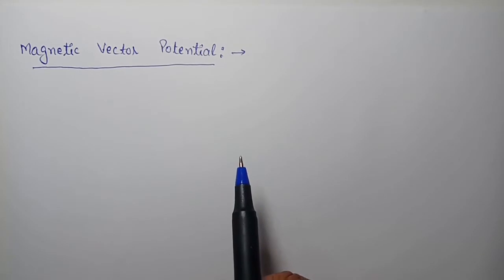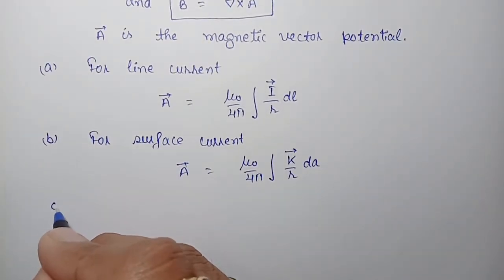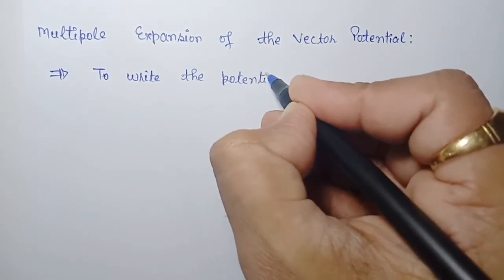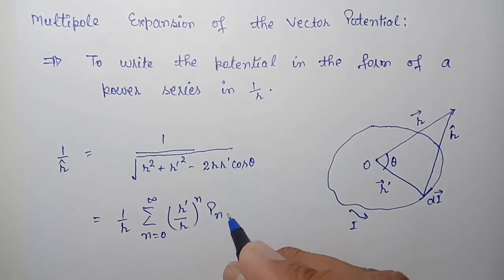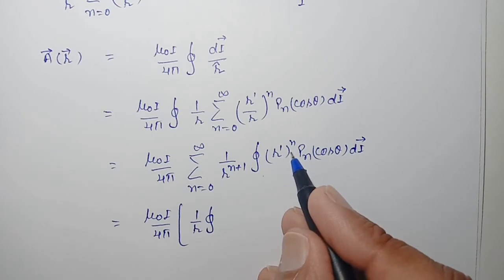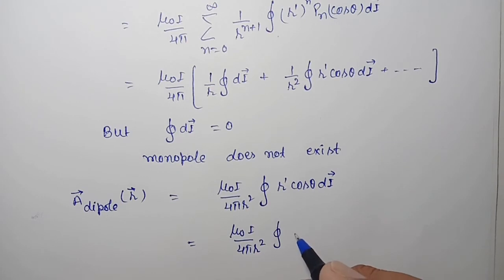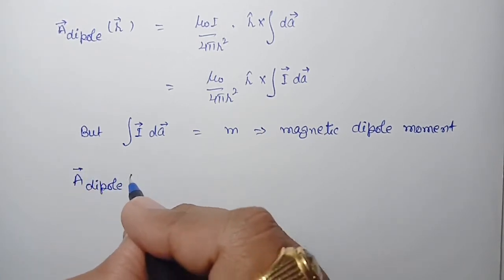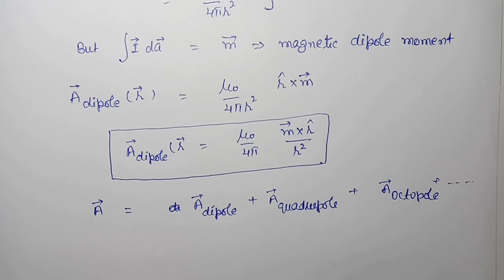Magnetic Vector Potential by Dr. Diwan